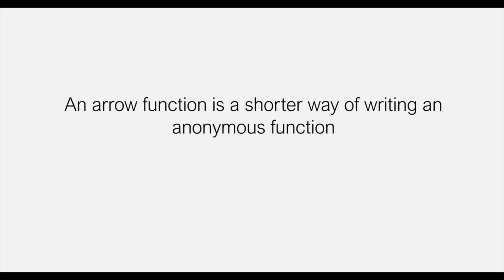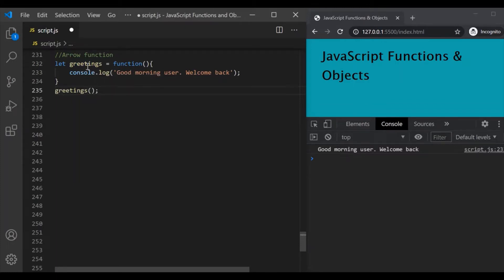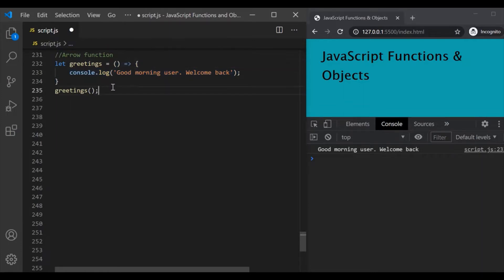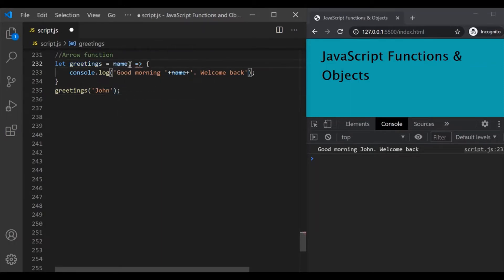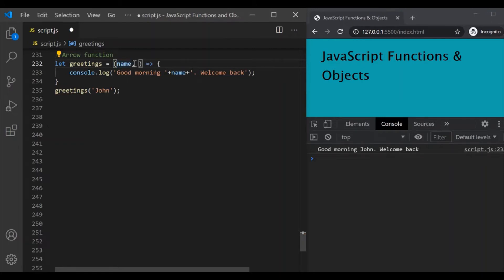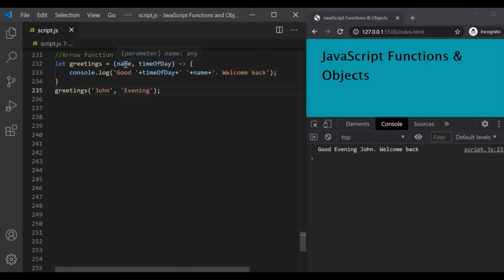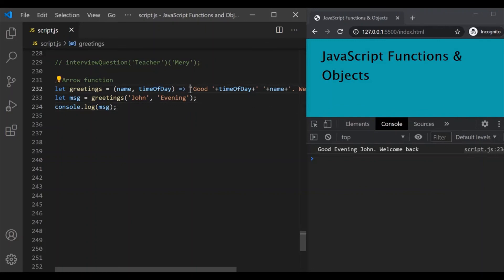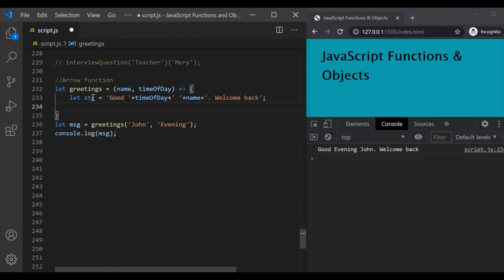Arrow Function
In this lecture, you will learn what an arrow function is and how to use an arrow function in JavaScript. Arrow function is one of the features introduced in the ES6 version of JavaScript. It allows you to create functions in a cleaner way compared to regular functions.